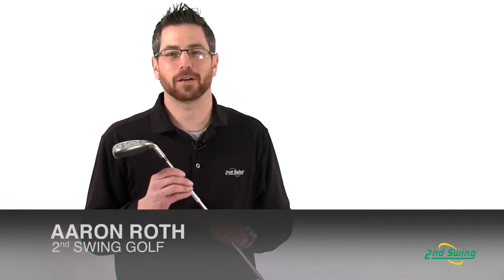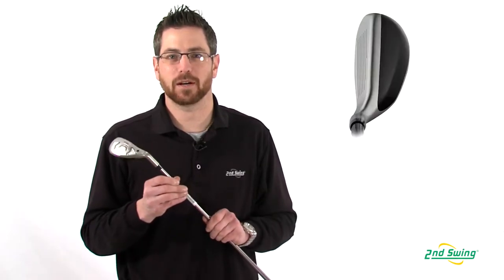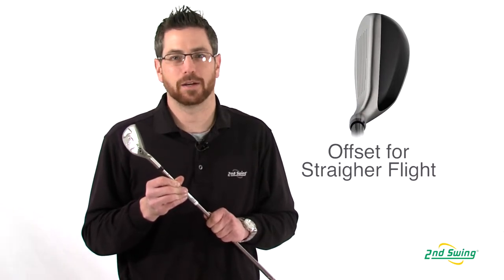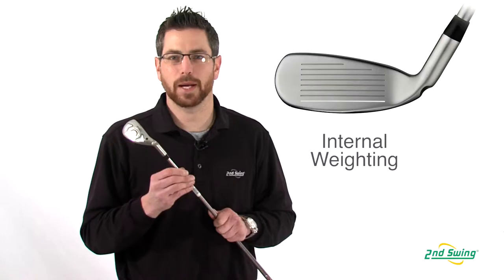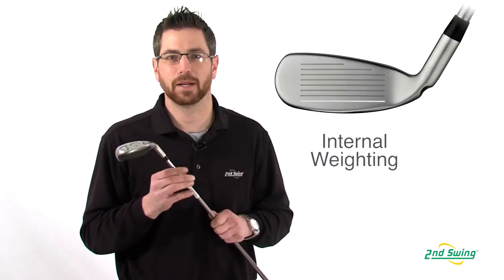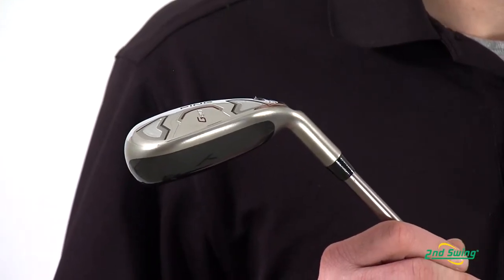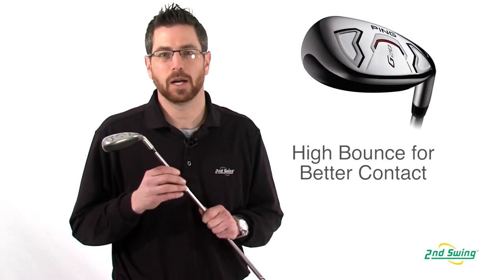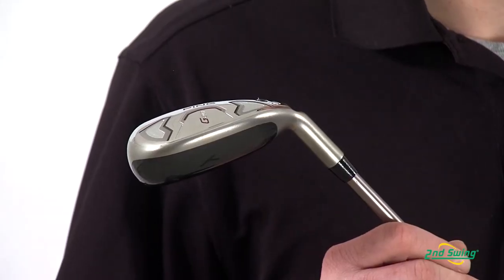PING G20 Hybrid Review - 2nd Swing Golf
2nd Swing Golf certified fitter Aaron Roth talks about the G20 Hybrid from PING